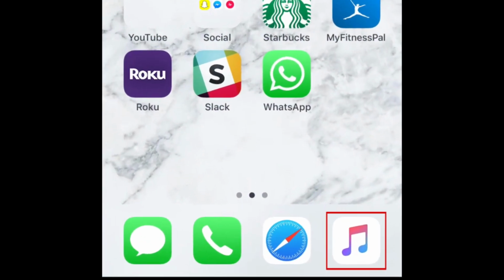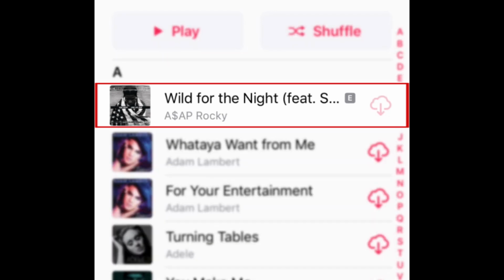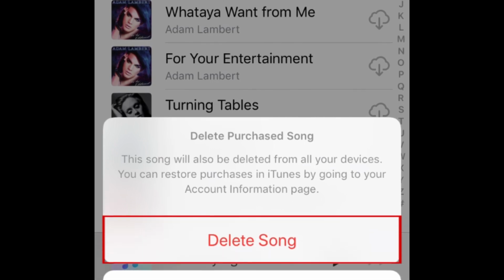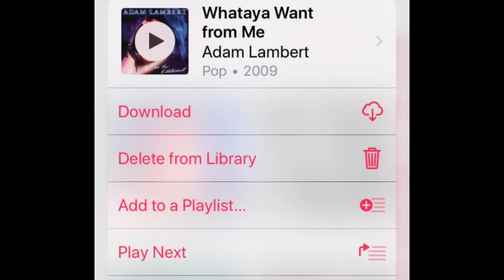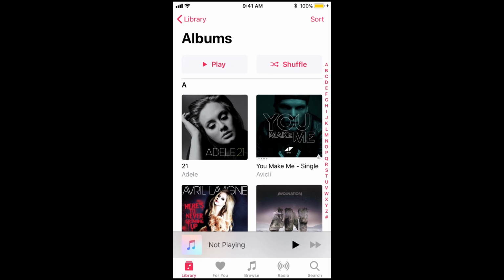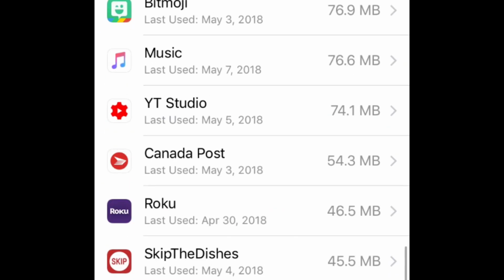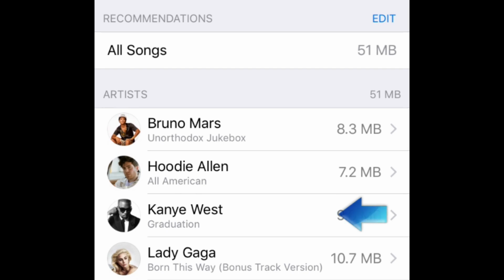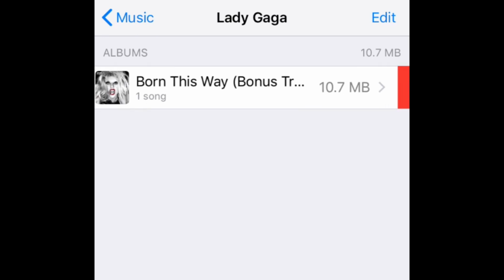How to Delete Songs or All Music from iPhone, iPad, iPod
Learn how to delete songs, albums, or all music from your iPhone, iPad, or iPod touch. This quick and easy tutorial will help you remove unwanted music from any iOS device.

To delete a single song from your iPhone, tap the Music icon on your home screen to open the app. Tap Songs to see your entire music library. Find a song you want to delete, then tap and hold on the song’s name to open a pop-up menu. To delete the song, tap Delete from Library. To confirm, tap Delete Song.

You can also delete entire albums from your device by tapping Library at the bottom, then selecting Albums. Find an album you want to delete. Tap and hold on the album cover to access the pop-up menu, then tap Delete from Library. To confirm, tap Delete Album.

Another way to manage your iPhone’s music library is through your device’s settings. Open the settings app on your iPhone, then select General. Tap iPhone Storage. Scroll down and tap Music. To remove all songs in your music library, swipe your finger to the left over All Songs, then tap Delete. If you want to delete all songs by a specific artist, swipe your finger to the left over the artist’s name, then tap Delete. Tap an artist’s name to see the albums and songs you have on your iPhone, you can also swipe left to access the option to delete any album or song if you’d like.